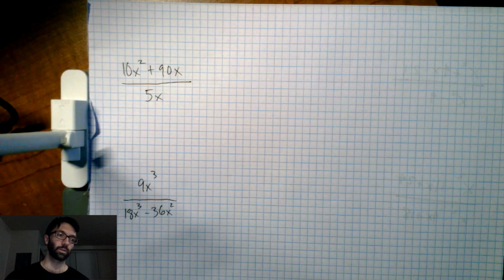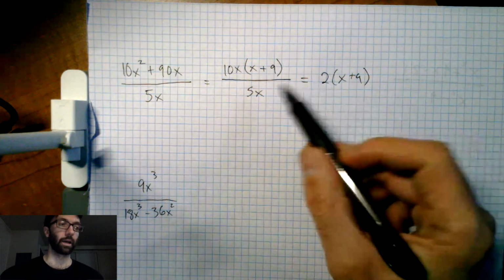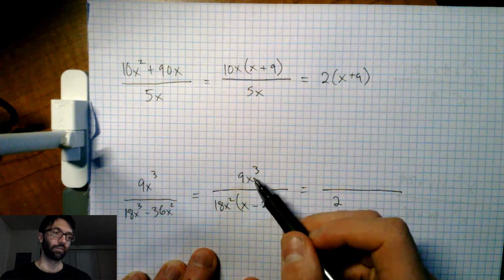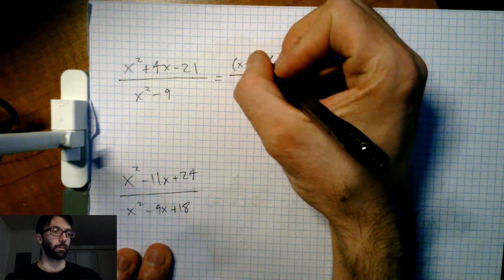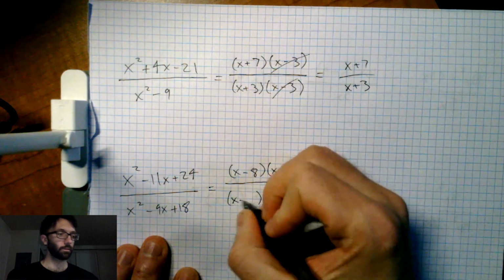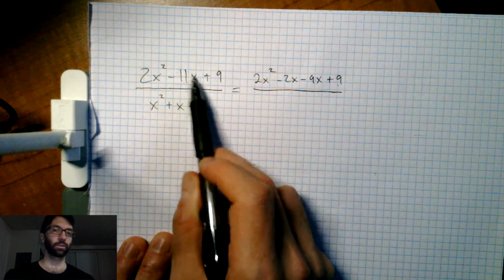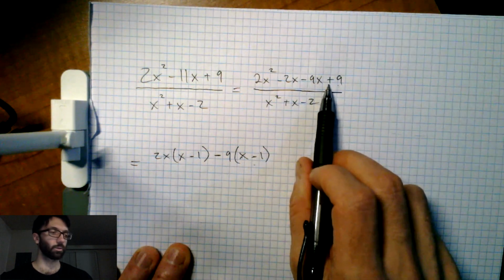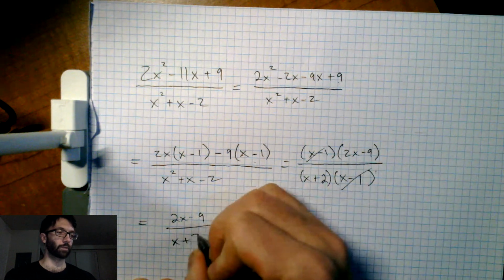Simplifying Rational Expressions using Factoring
In this video, we will simplify rational expressions using multiple factoring techniques.

0:00 Intro
0:21 Example 1 (GCF)
2:36 Example 2 (GCF)
5:00 Example 3 (Trinomial Factor and Difference of Squares)
7:06 Example 4 (Trinomial Factor)
8:40 Example 5 (Factor by Grouping)
13:43 Outro

Music Used in this Video:

1) Song: Spirit
Artist: Sappheiros

2) Music | "The Way" by LiQWYD
Watch: